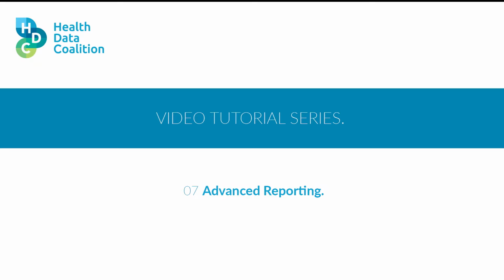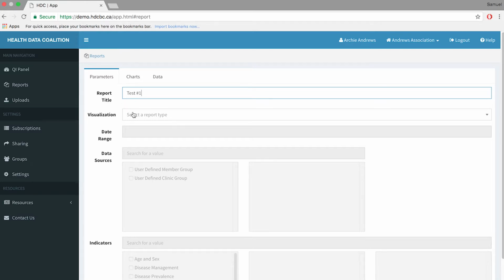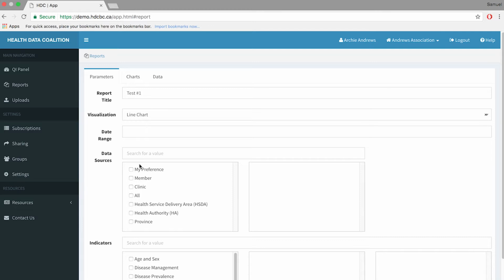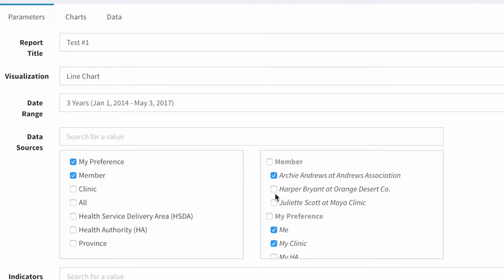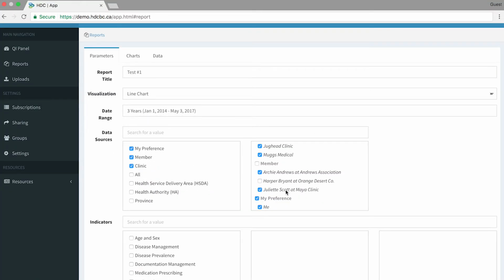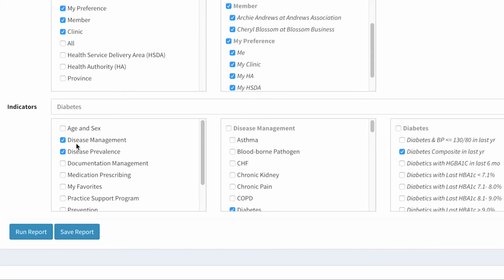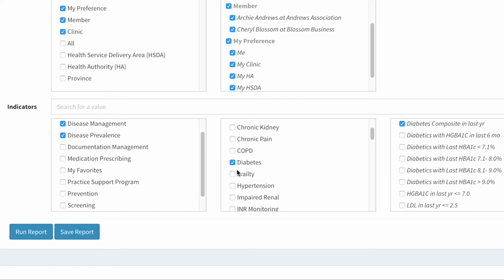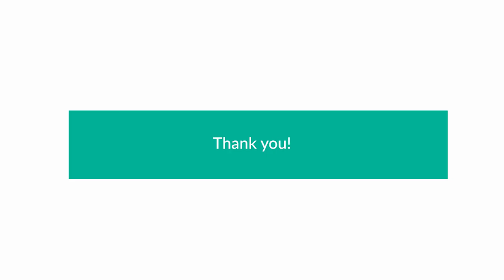HDC Video Tutorial Series 007